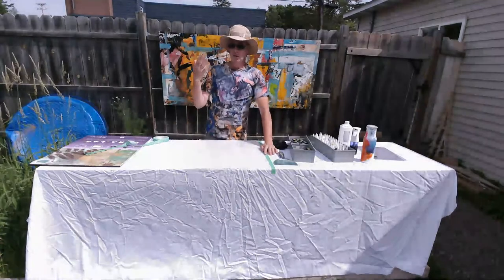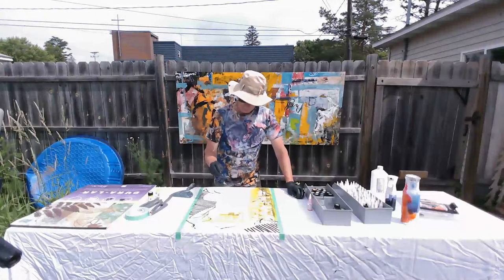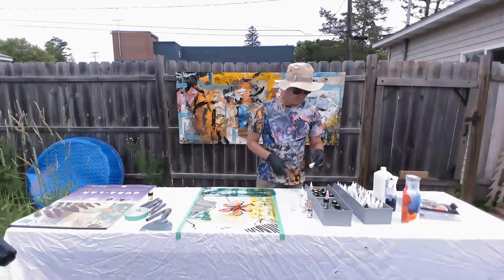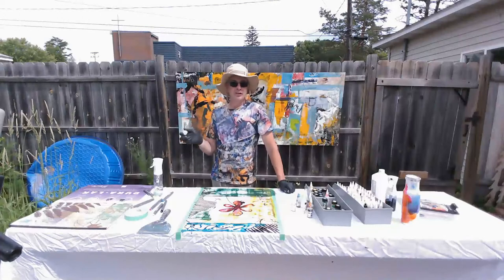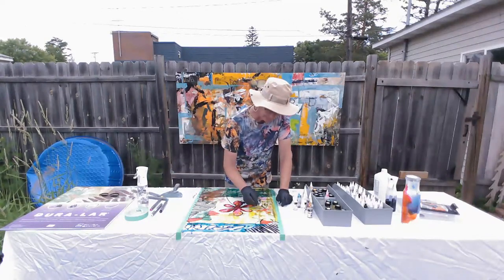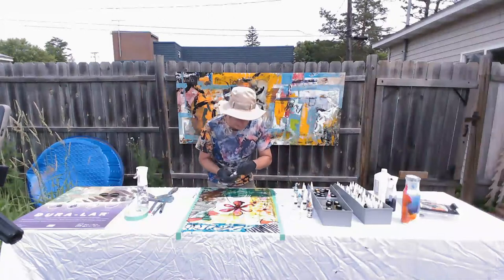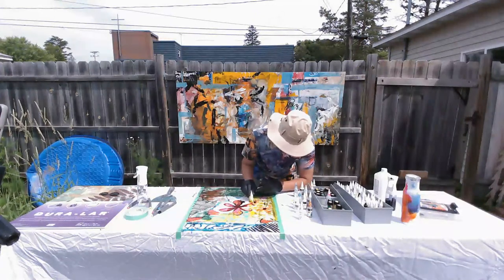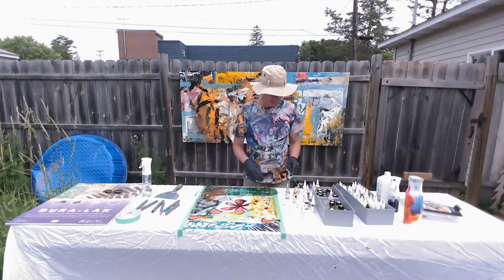Working with alc*hol inks today in the plein air studio! Fresh air and fresh paint!!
Working in Plein Air today with Intoxicating inks...IYKYK...
Welcome to my Duluth MN garden and studio! Working on modern art techniques today. Inks on acetate.